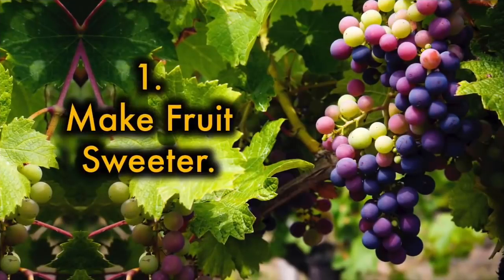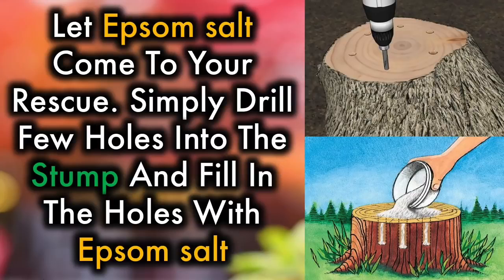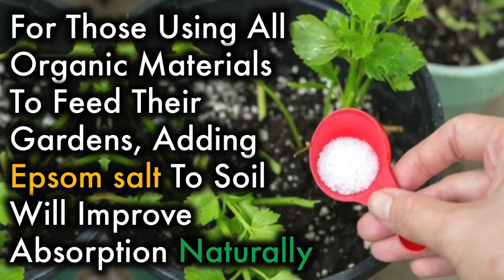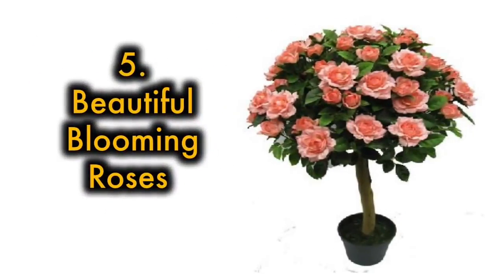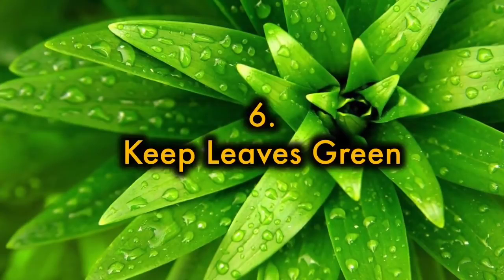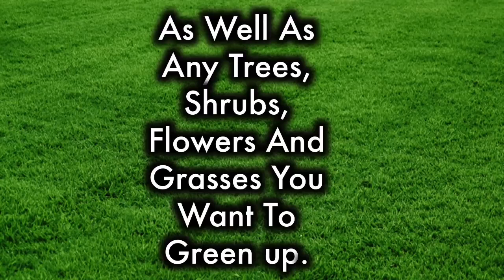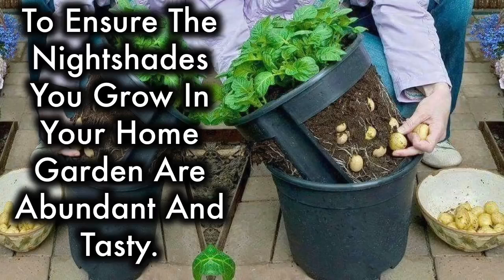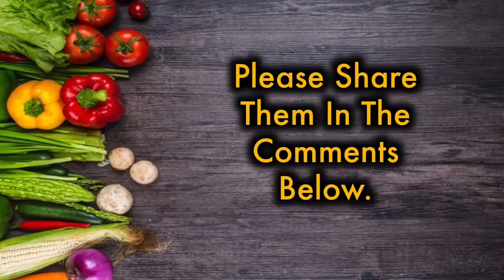See What Happens When You Add Epsom Salt to Your Plants